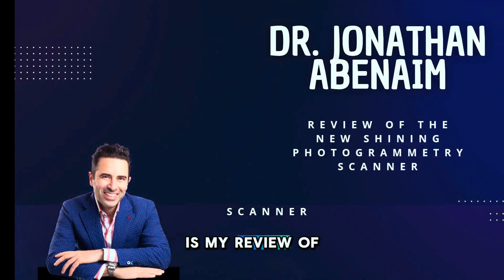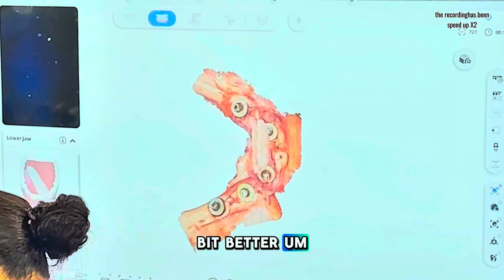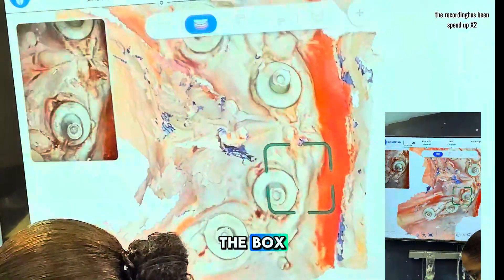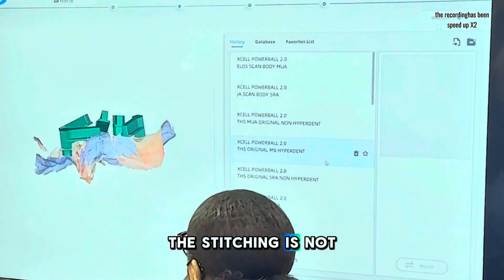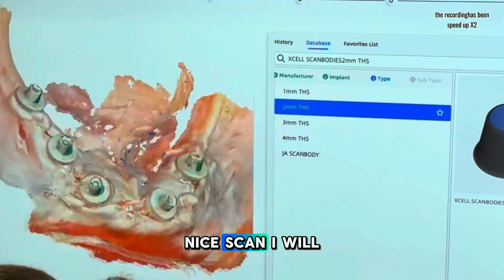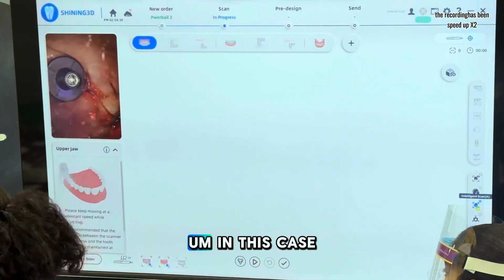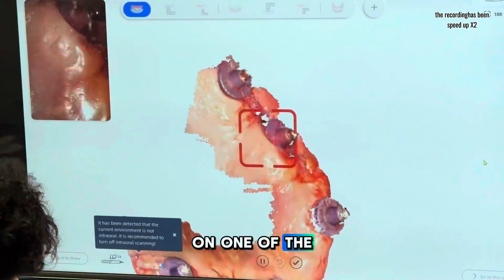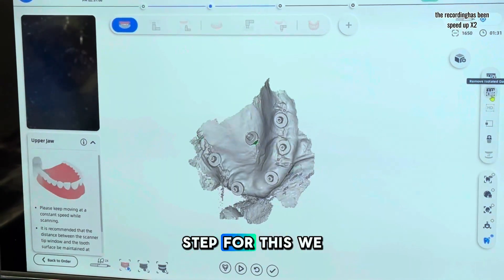REVIEW OF THE NEW SHINING PHOTOGRAMMETRY SCANNER